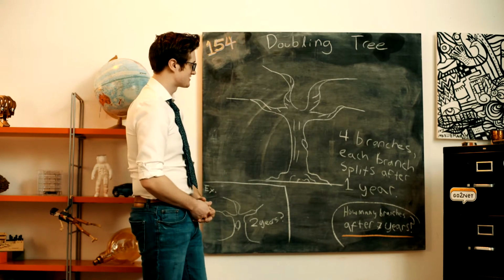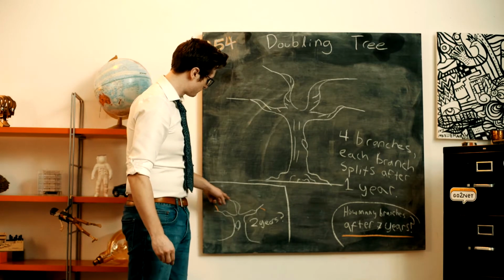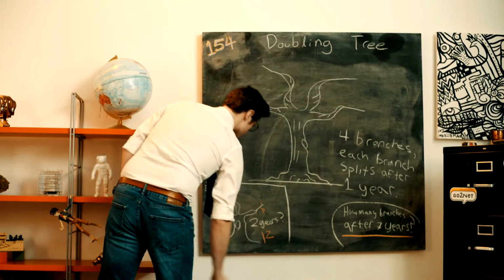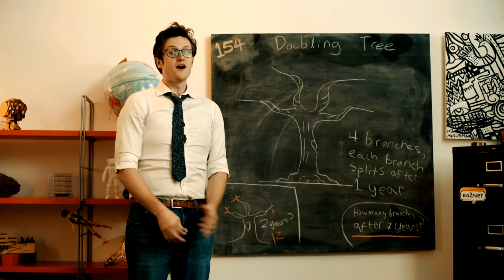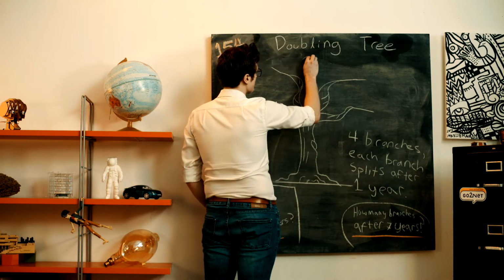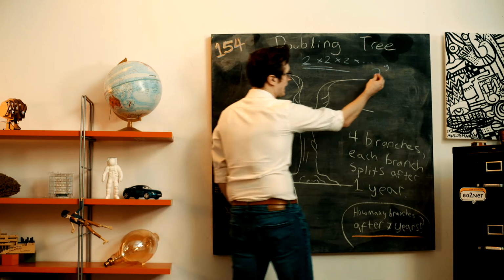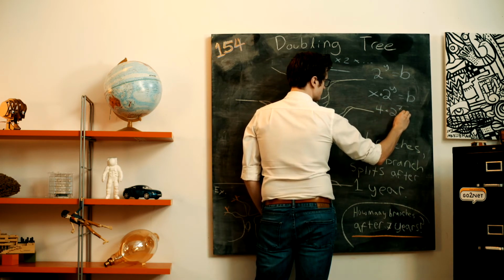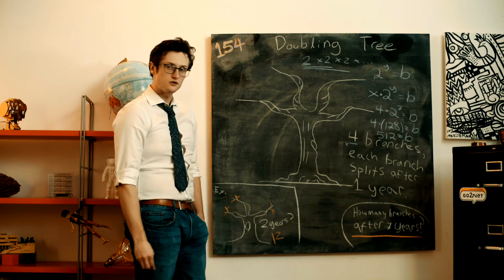Math Challenge: Doubling Tree Problem with Zachary Anderson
tbt Throwback to Day 154 of DesignMakePlay where our Head of Engineering Zach delivers our daily Math Challenge!

The Math Challenge from this segment is called the "Doubling Tree Problem". Zachary's tree has four branches, and every year each of the trees' branches split in two. Our challenge for this problem is to figure out how many branches this tree will have after 7 years.

Challenge: (0:15)
Solution: (3:30)